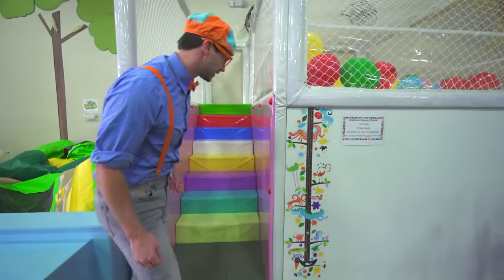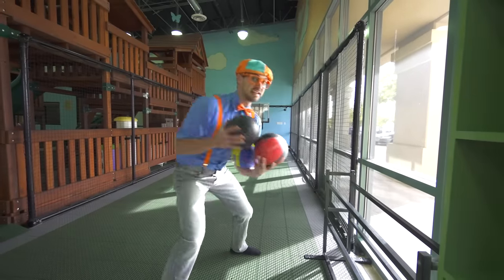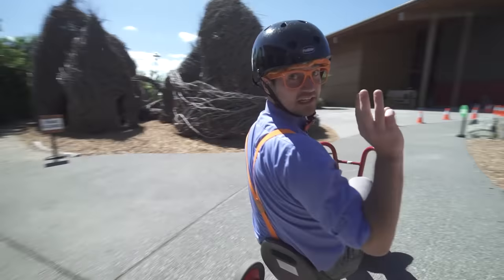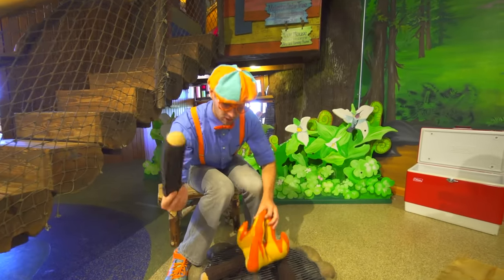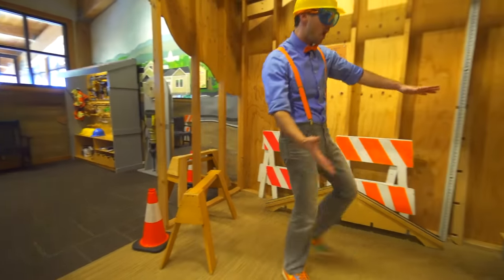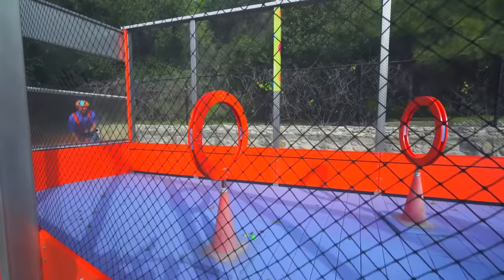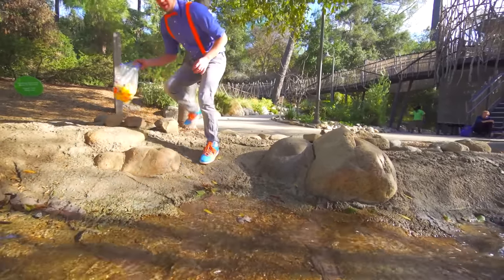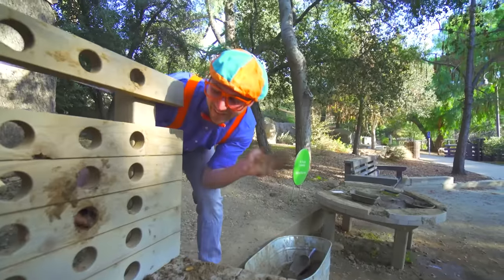Blippi Visits Kids Time Indoor Playground! | Learn Colors for Kids | Educational Videos for Toddlers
Blippi learns at an indoor playground. Watch Blippi and his educational videos for kids at this play place to learn colors and more. Blippi will make your toddler laugh while they learn things like colors, learn shapes, and learn numbers!

00:00 Blippi Visits an Indoor Playground (Kids Time in Las Vegas)
12:37 Blippi Visits a Children's Museum (Hands On)
32:57 Blippi Visits a Children's Museum (Kidspace)